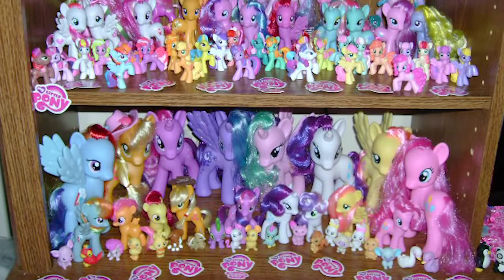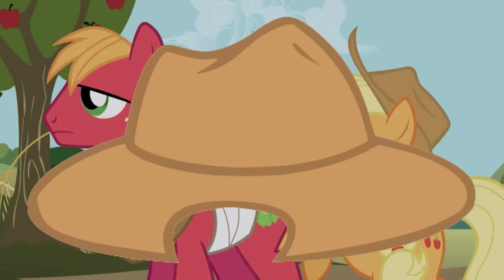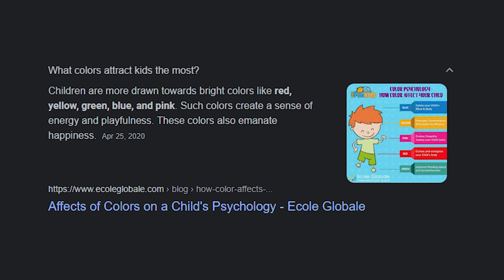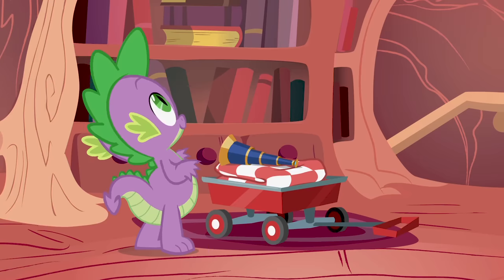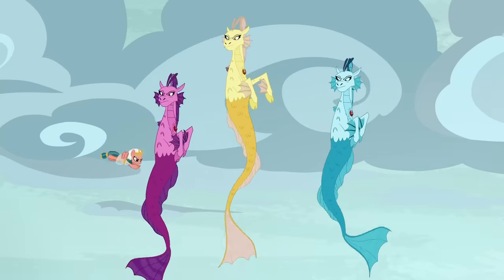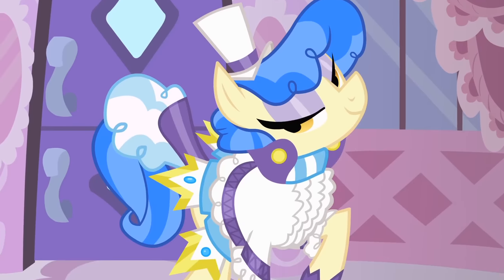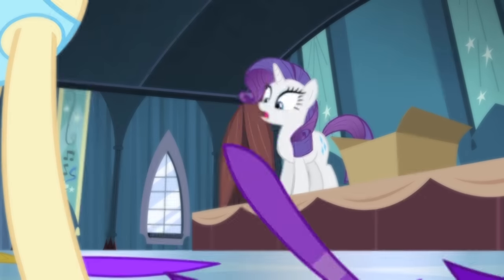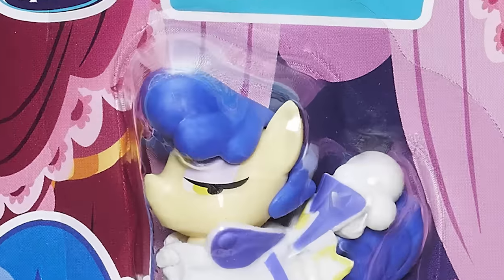Top 5 Most Inaccurate MLP Toys Ever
My Little Pony has a reputation of basically being a toy brand first, and TV show second. However, a lot of their toys are pretty strange, to say the least. So in this video, we'll be taking a look at five of the weirdest differences between the show version and toy versions of characters.